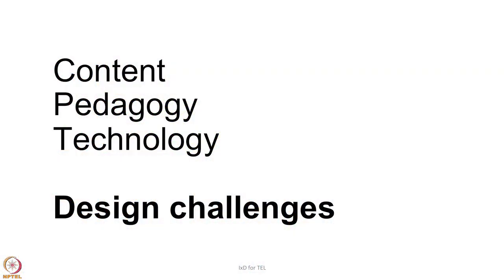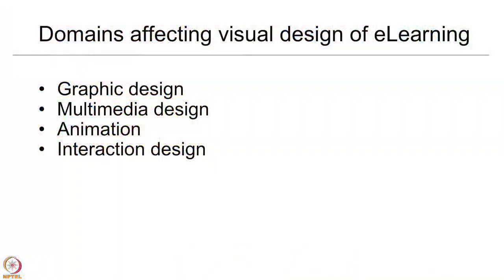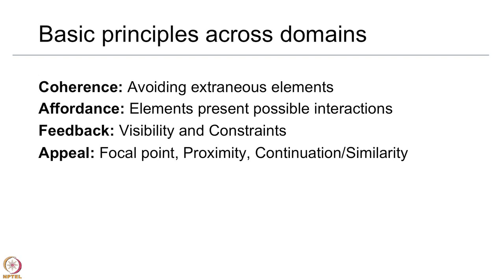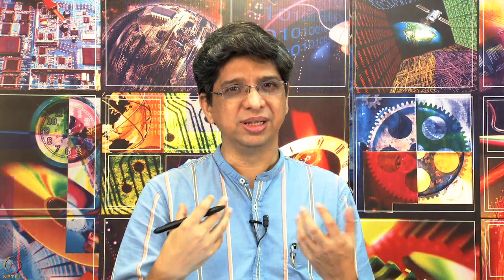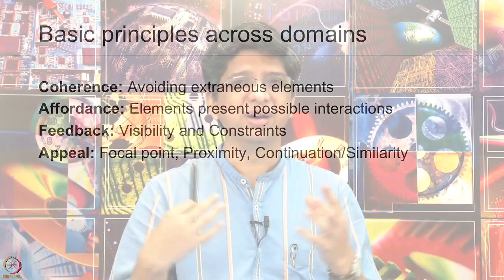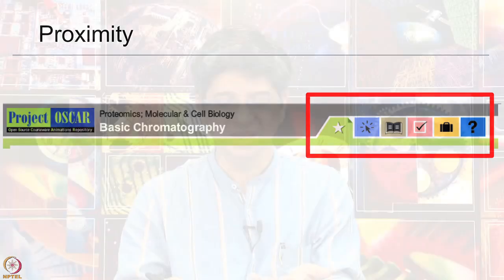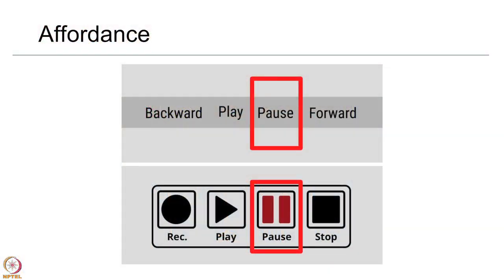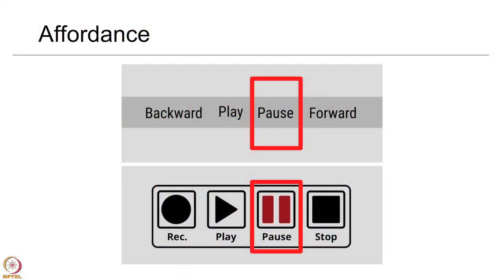Visual Communication Strategies for Developing e-Learning Content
To access the translated content:
1. The translated content of this course is available in regional languages.
 2. Regional language subtitles available for this course
 To watch the subtitles in regional languages:
 1. Click on the lecture under Course Details.
 2. Play the video.
 3. Now click on the Settings icon and a list of features will display
 4. From that select the option Subtitles/CC.
 5. Now select the Language from the available languages to read the subtitle in the regional language.